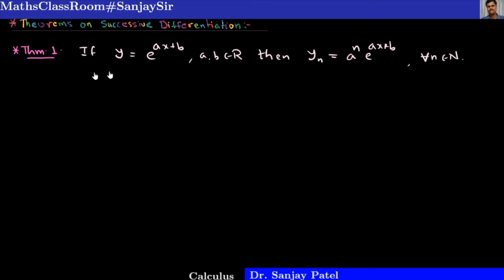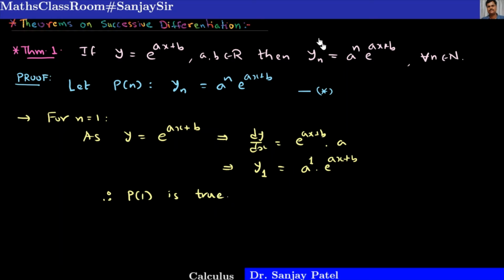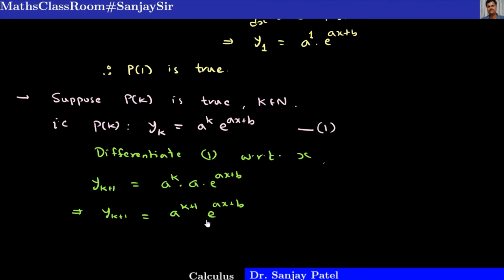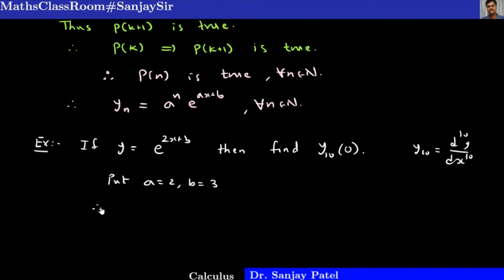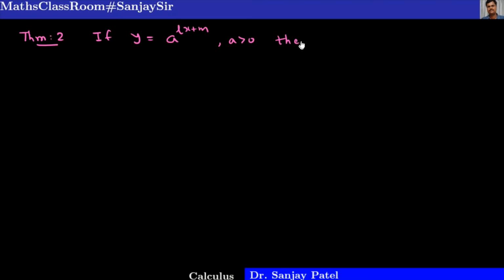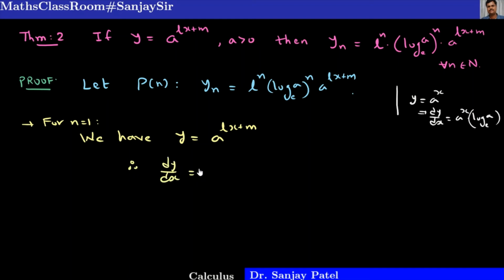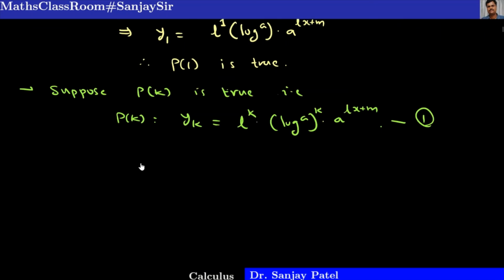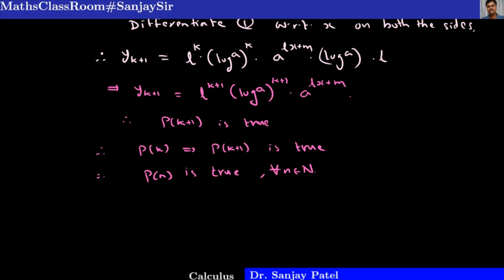1-02-Theorems on nth derivatives-part-1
In this video you will learn the nth derivative formulae derivation of exponential function and some simple problems based on it.